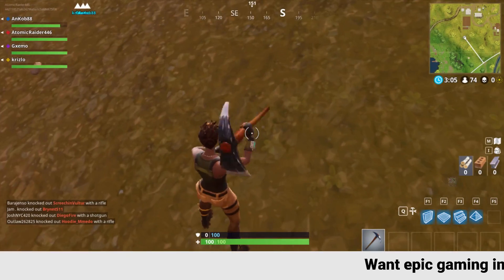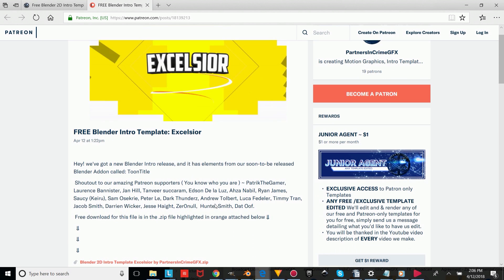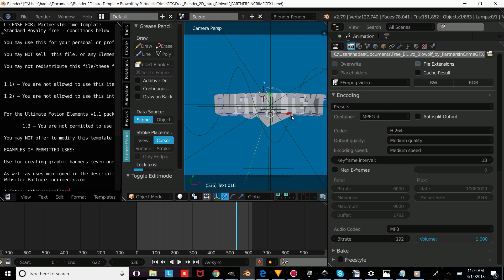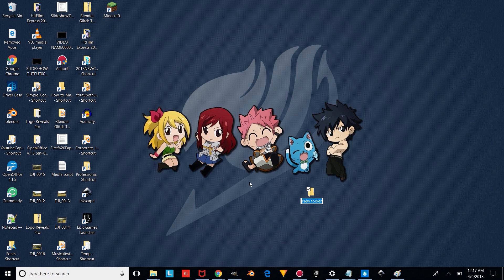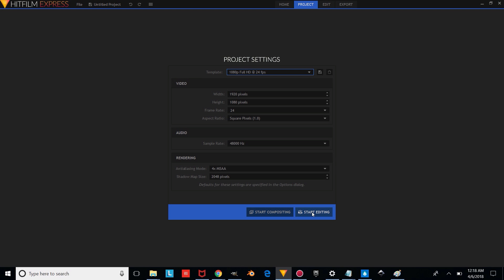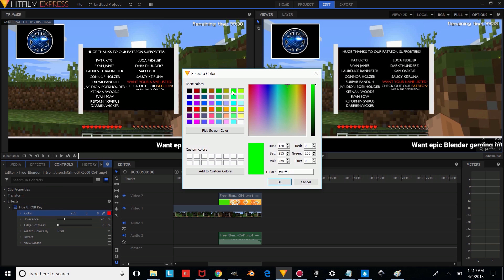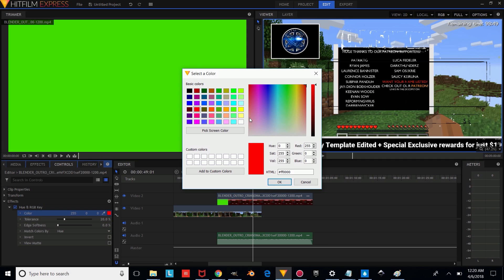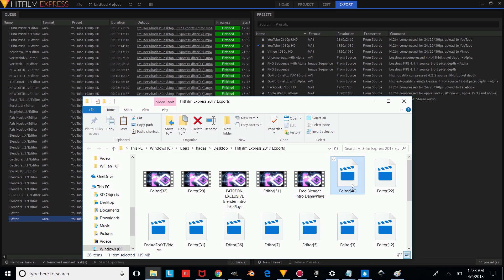FREE Blender 2D Intro Template Excelsior | 60FPS | TUTORIAL + FREE DOWNLOAD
✦ BECOME OUR PATRON - Get exclusive templates!

***NOTE: You are not allowed to upload this template to advertise editing services, You are also not allowed to copy these designs, all Templates are made by PartnersInCrimeGFX, please read the license in the template folder download file, if you want use this in your youtube videos as your intro/outro, you simply just need to state in the description that the template was created by PartnersInCrimeGFX. if you want to upload this template to your channel, you must clearly state in the video that the Template is made by PartnersInCrimeGFX, and link to our channel

Song: Aaro indestructable

Template song: LOCH - Came This Far | AirwaveMusic Release

✦ To get access to more intros, and many more future intros, you can check out our patron and become a patron of at least $1 a month to support more blender intros: